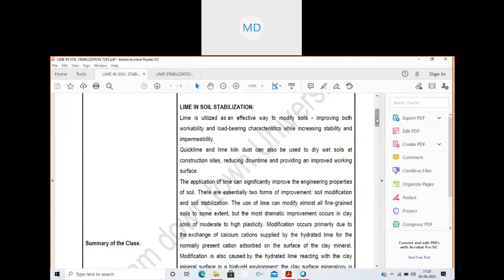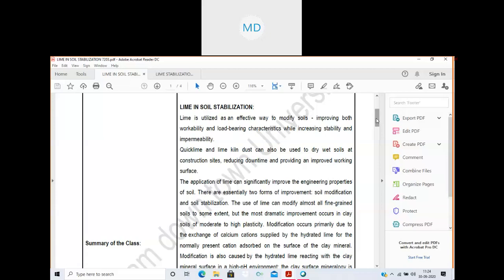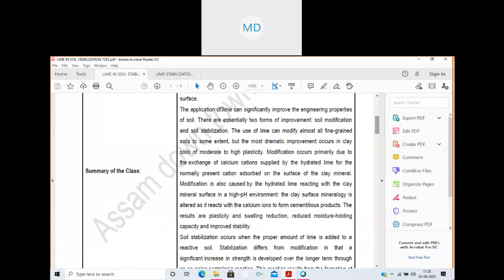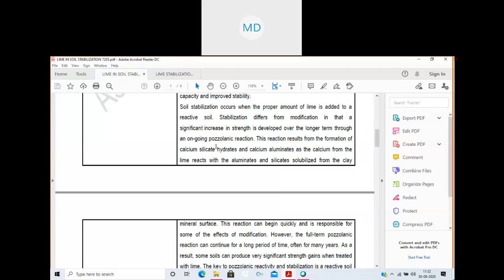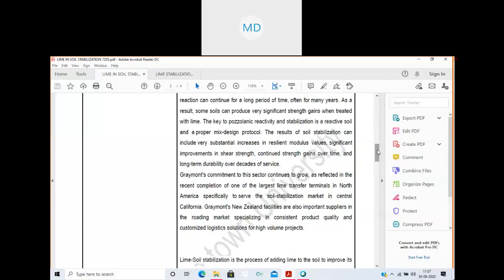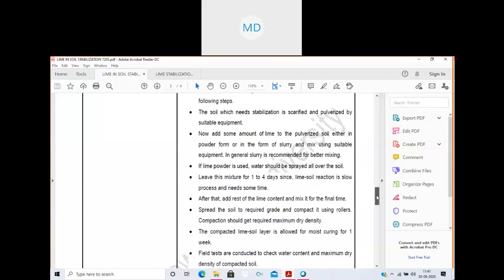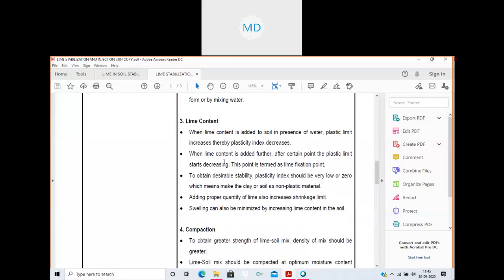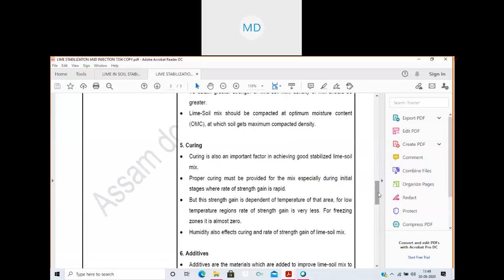GIT BCE706 29 09 2020 10 00